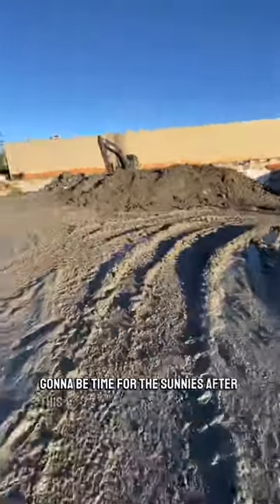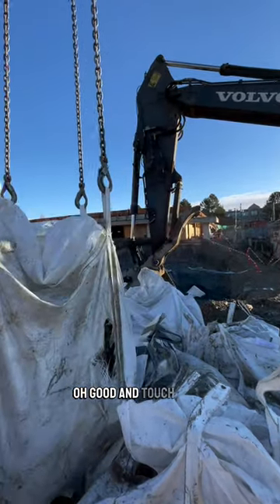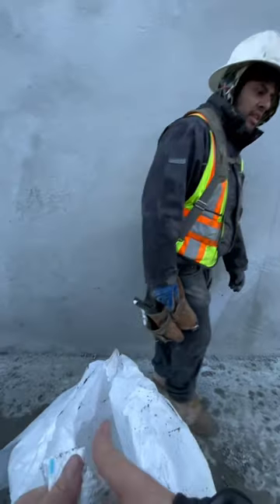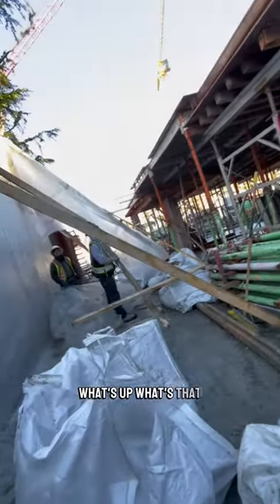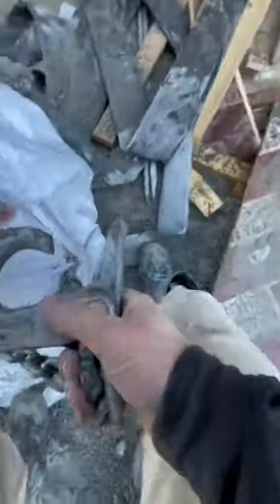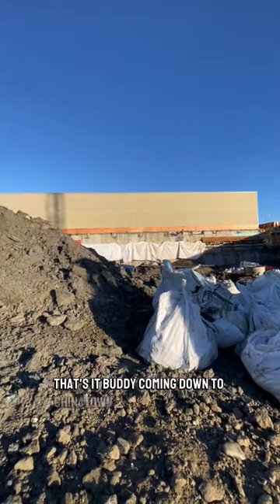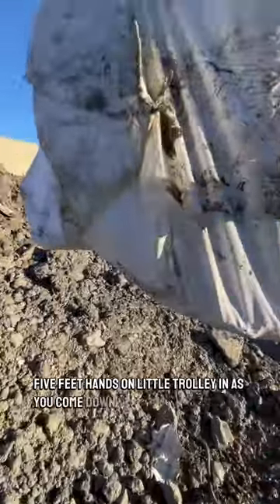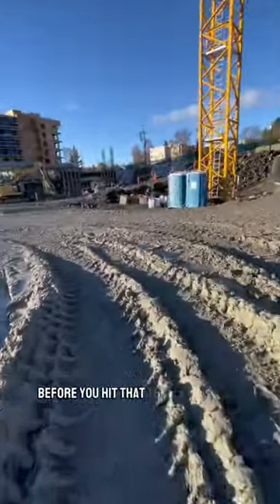Construction Crane Training Day. Rookie Operator with Experienced Rigger Get it done. Rigger POV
⬇️The Best Crane and Rigging Resource ⬇️

⬆️ #1 📕4️⃣ Rigging and cranes 🏗️ ⬆️

Training Day with rookie in the seat operating Big Tower Crane on a large commercial construction project. New operator in the seat is taking commands from the rigger who knows the crane. If you want to learn how to communicate with cranes naturally listen and repeat. Construction crane crew getting it done for the boys!!!